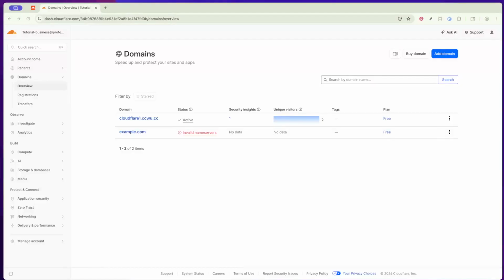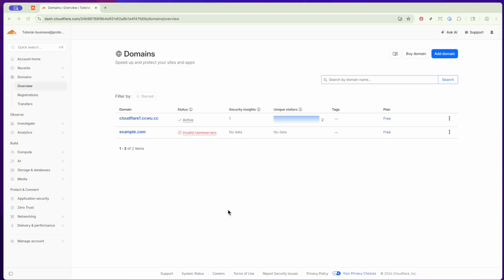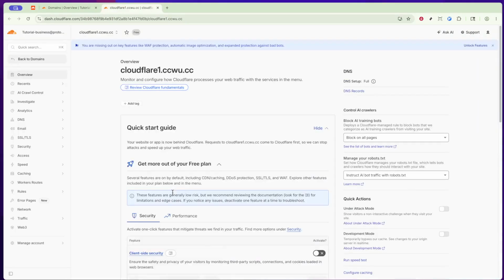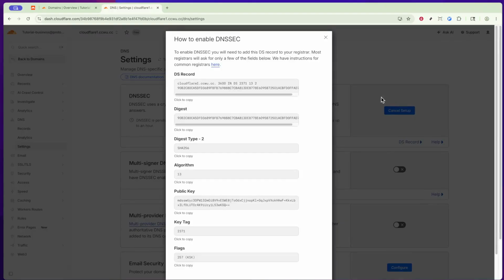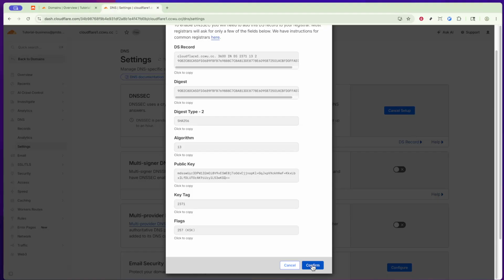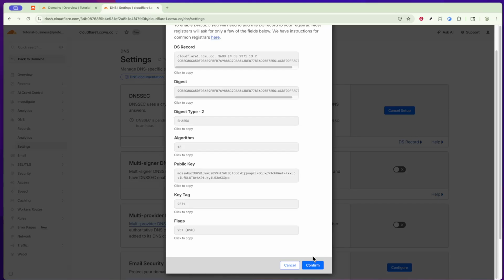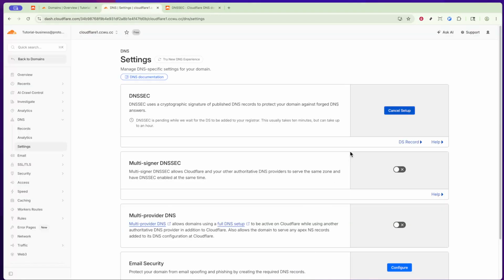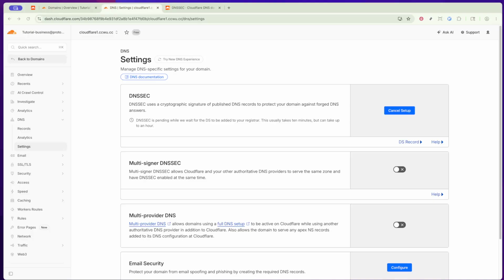How to Enable DNSSEC With Cloudflare (Step-By-Step) [2026 guide]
00:00 Introduction to DNSSEC
00:29 Logging into Cloudflare
00:50 Navigating to DNS Settings
01:11 Enabling DNSSEC in Cloudflare
01:48 Copying DS Record Values
02:00 Updating Registrar Settings
02:36 Waiting for Propagation
02:52 Verifying DNSSEC Activation
03:17 Conclusion and Next Steps